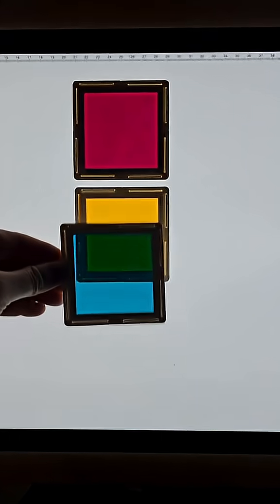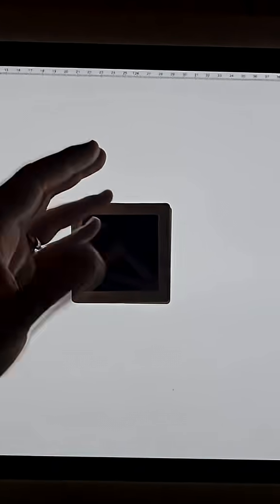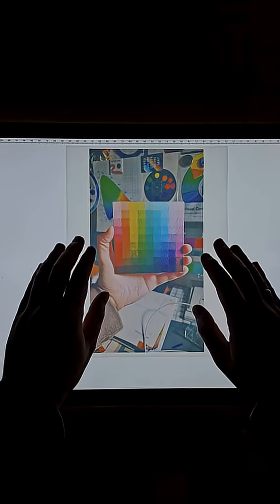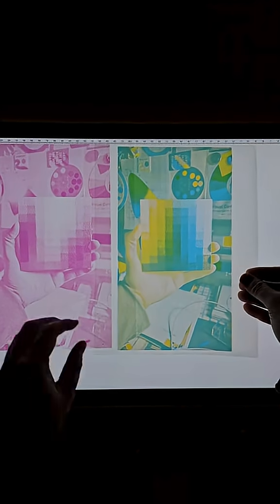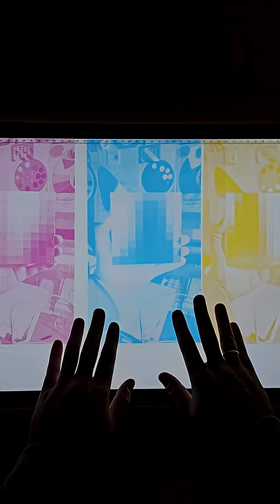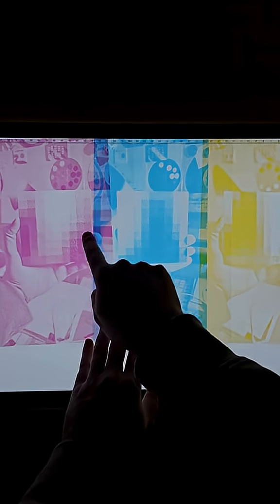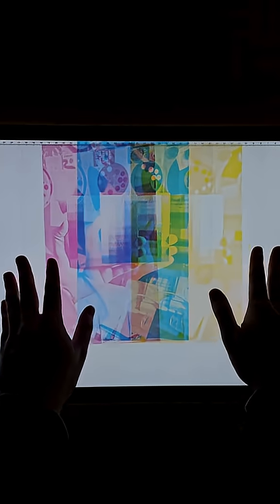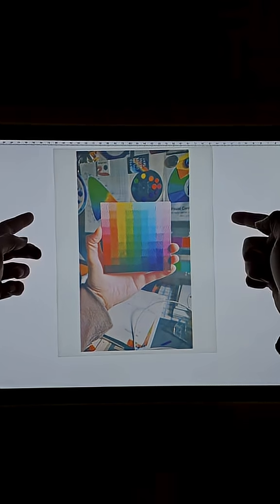CMY color mixing - a closer look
Here's a demo I developed a while ago, that shows an interesting way to look at how different amounts of transparent cyan, magenta, and yellow inks overlap to produce a full range of colors.